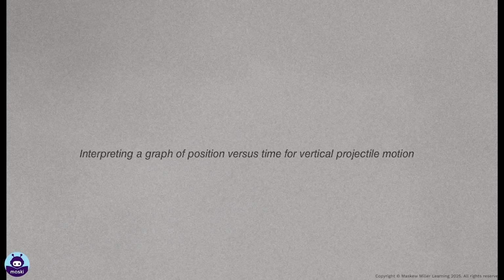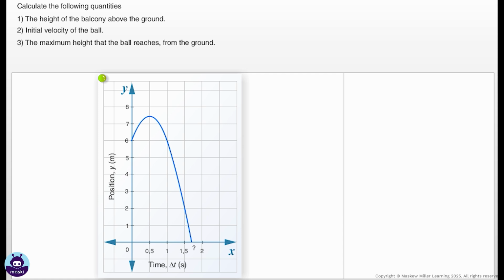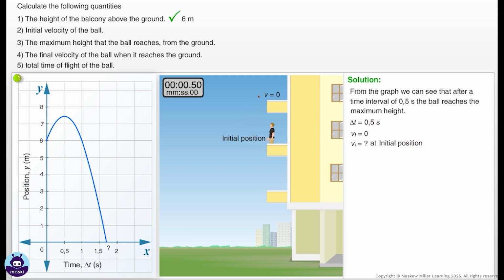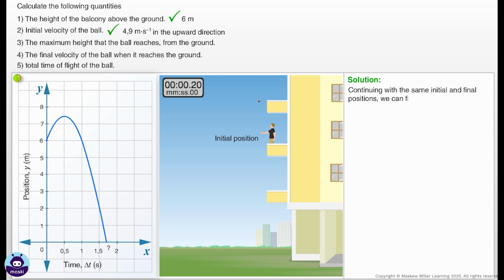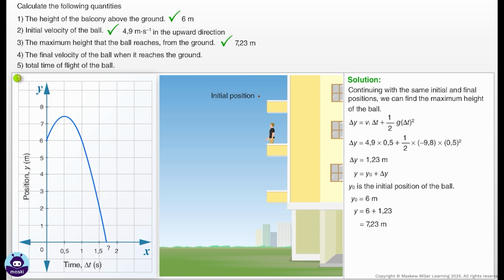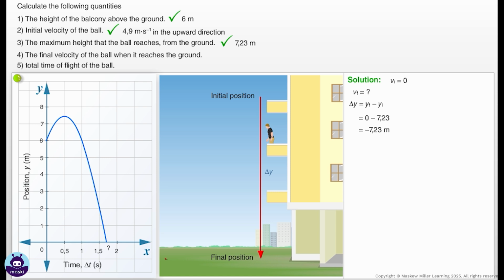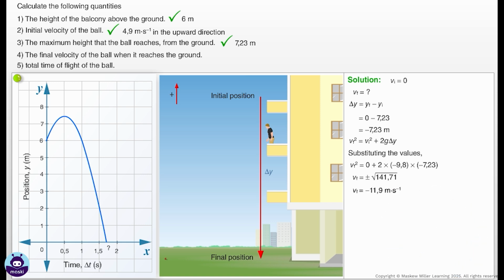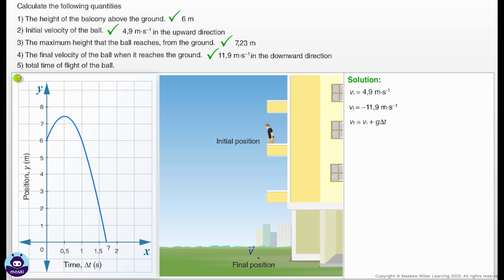[GRADE 12] Interpreting a Graph of Position Versus Time For Vertical Projectile Motion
Position versus time for vertical projectile motion.

  / askmaski
  / askmaski_za
  / askmaski
  / askmaski